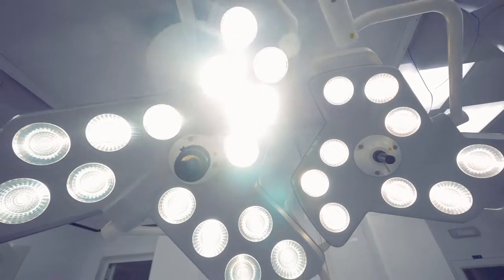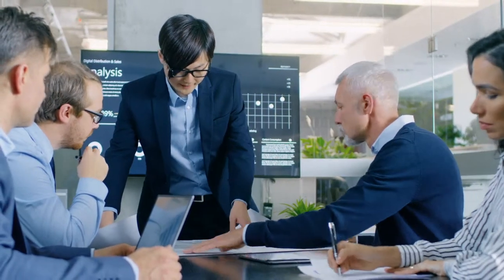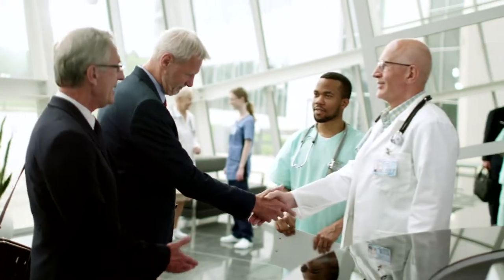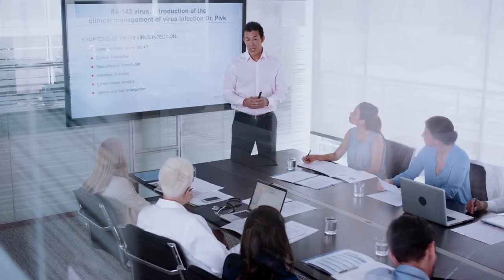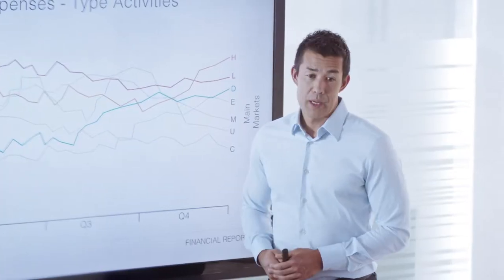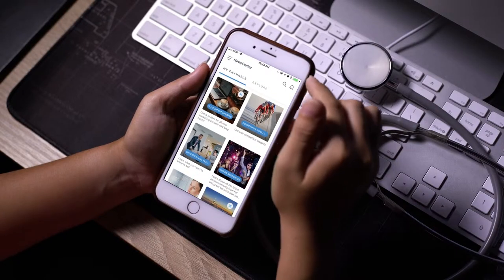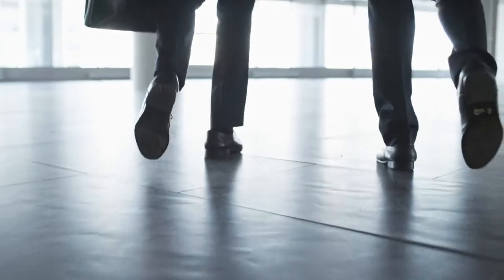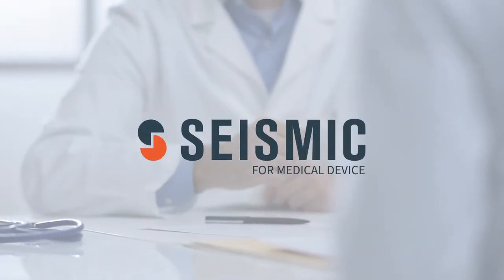Seismic for the Medical Device Industry